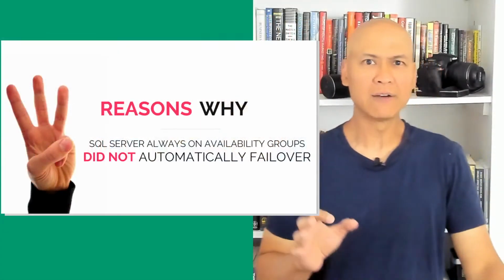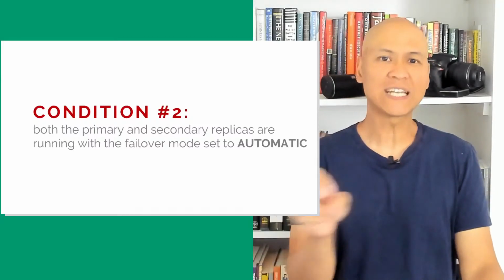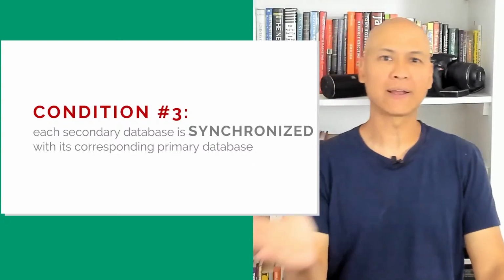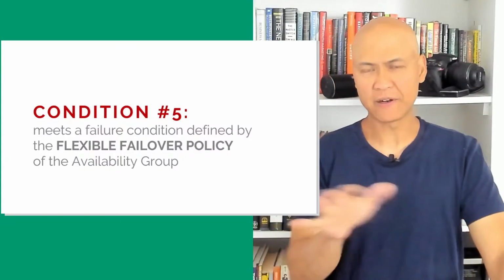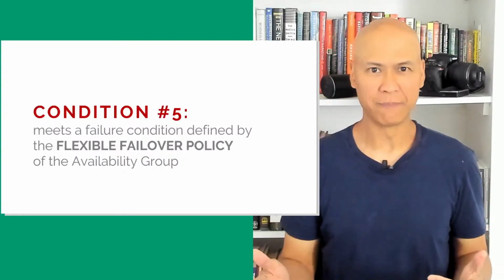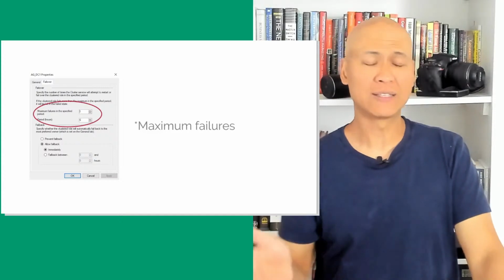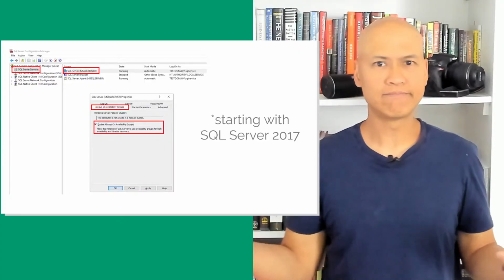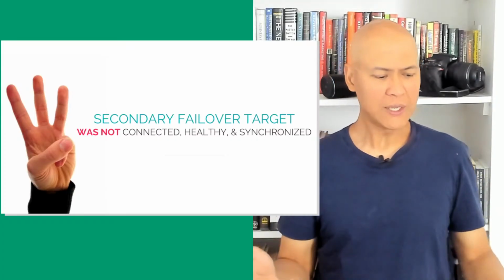3 Reasons Why Your Availability Groups Did Not Automatically Failover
It can be frustrating when you spent a lot of time and effort designing and implementing a mission-critical SQL Server Always On Availability Group solution. Yet it feels like all your work meant nothing when it did not automatically failover the way you expect it to.

There could be a thousand different reasons why a SQL Server Always On Availability Group did not automatically failover. But they all fall into these 3 categories.

In this episode of the Practical SQL Server HA/DR Show, I cover the 3 reasons why a SQL Server Always On Availability Group did not automatically failover the way it is supposed to.